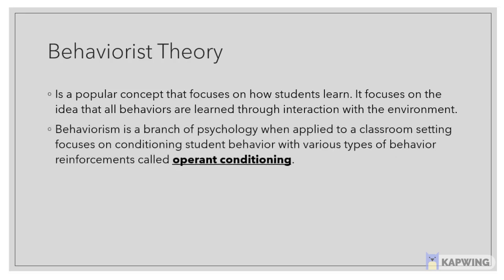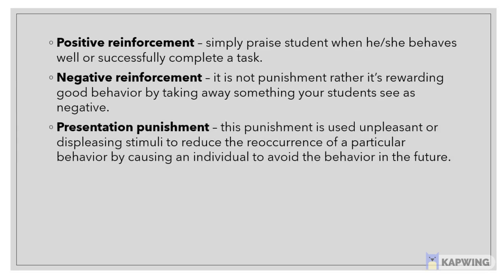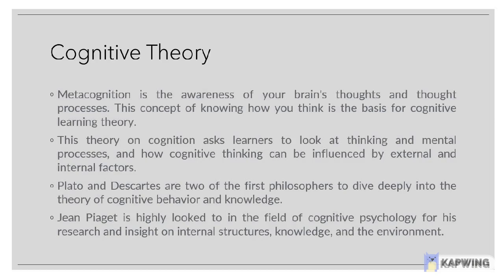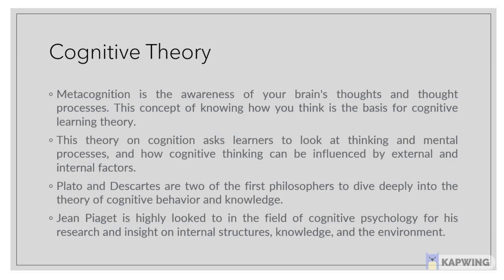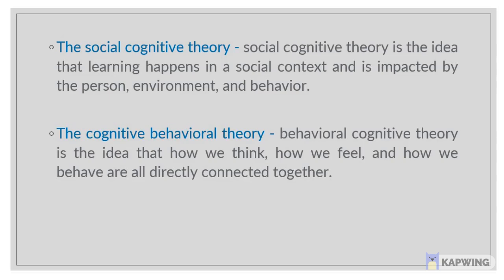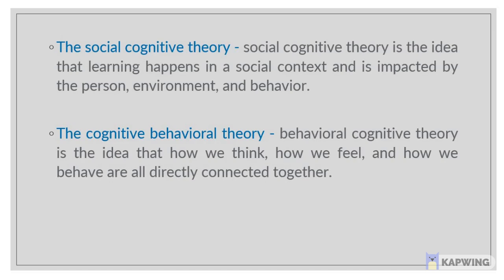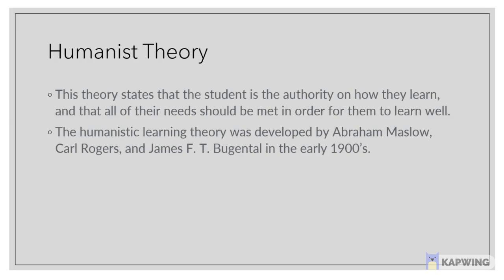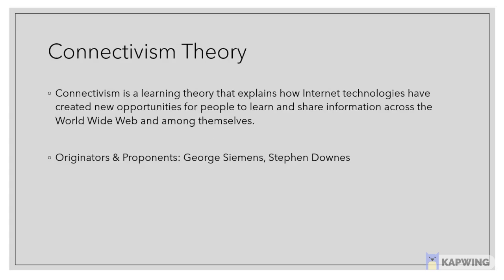THEORIES OF LEARNING